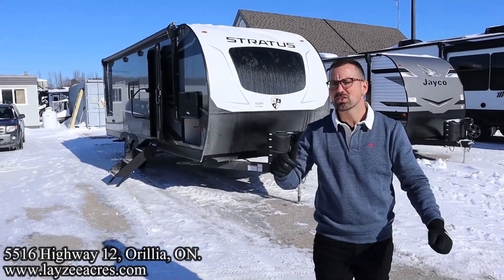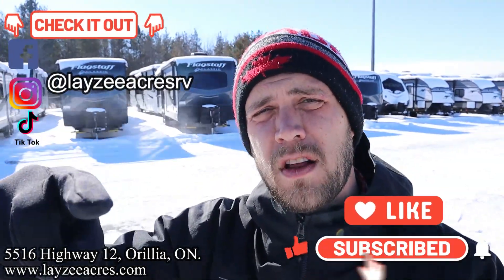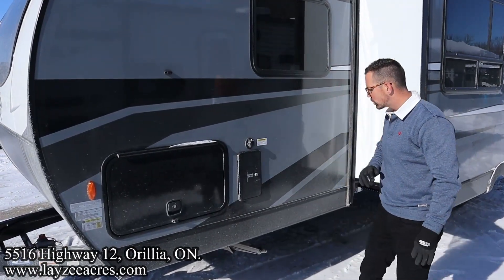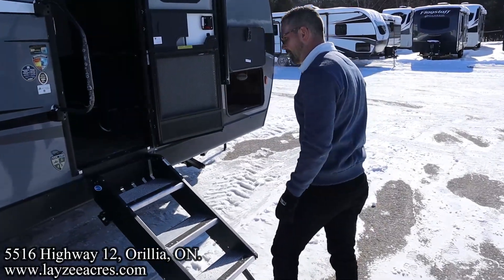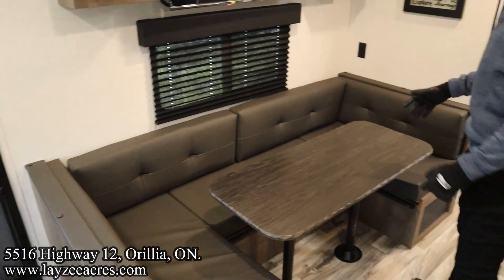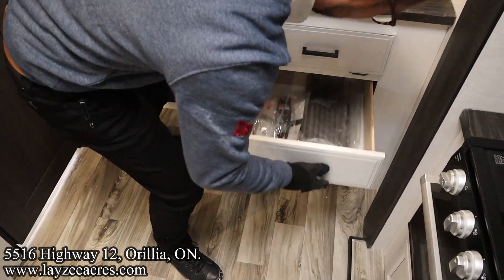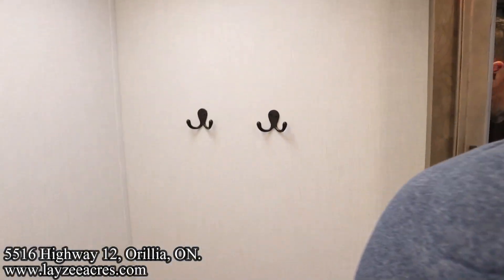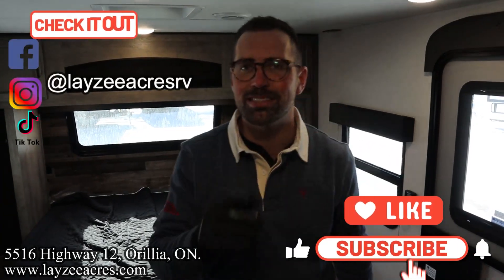2023 Venture Stratus 221VRK - Skating on Dirty Ice - Layzee Acres RV Sales